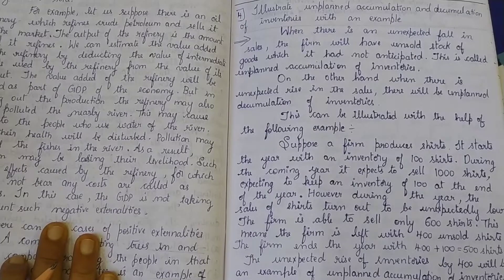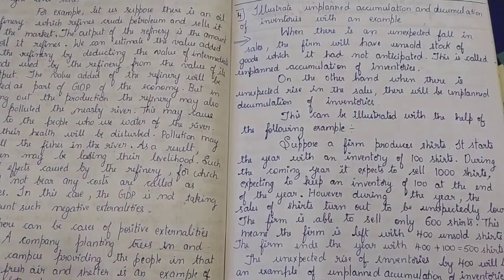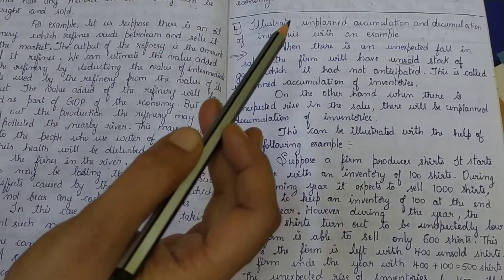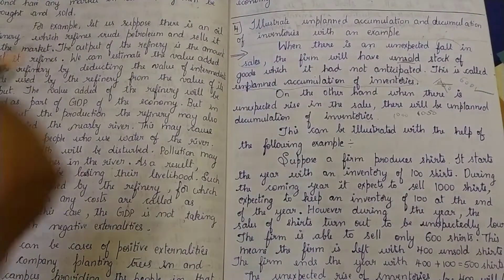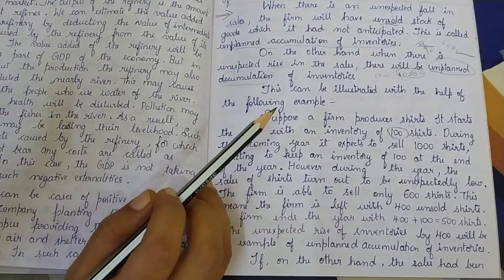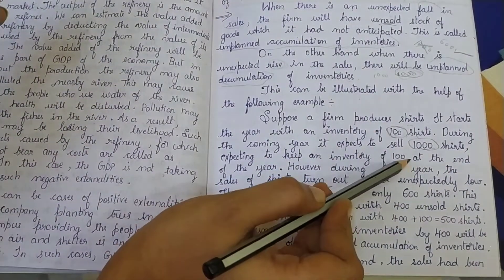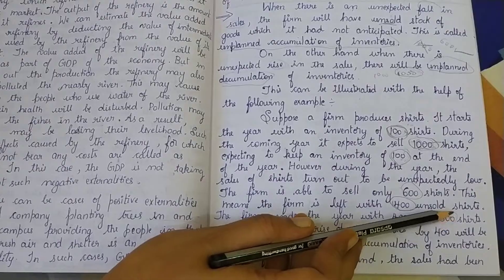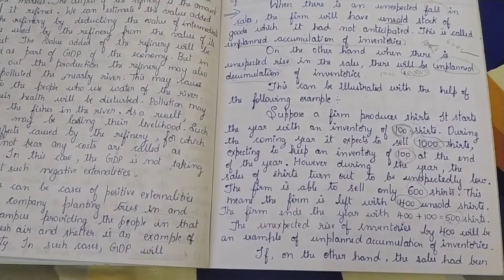Illustrate unplanned accumulation and decumulation of inventories with an example/notes explanation